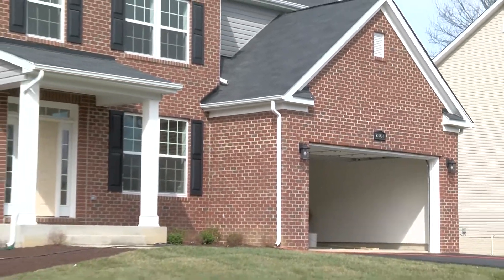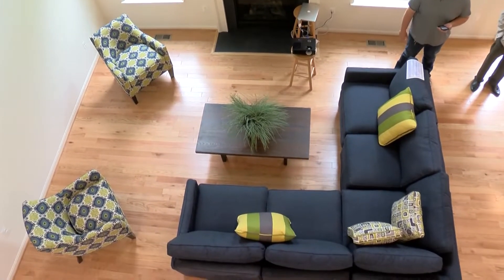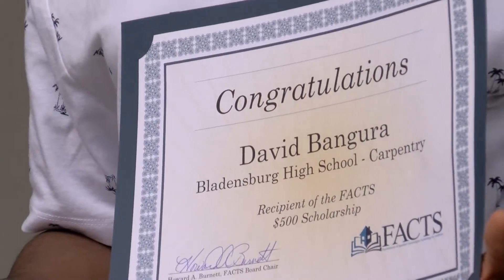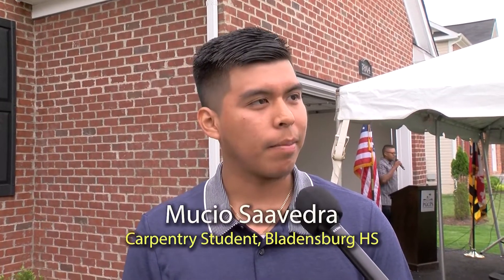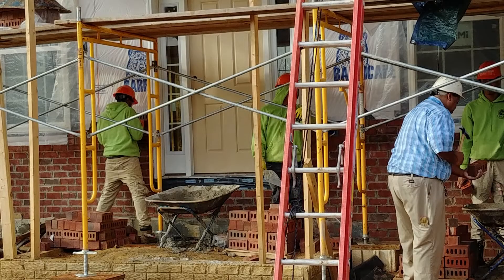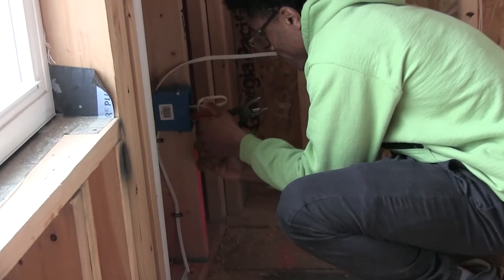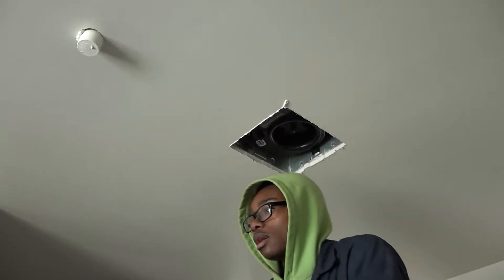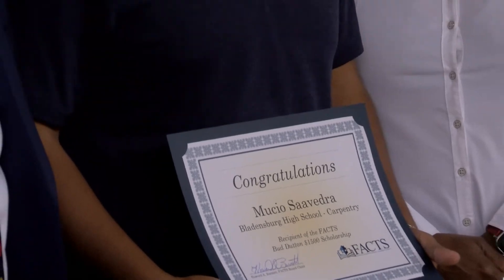Newsbreak: A House Becomes A Home